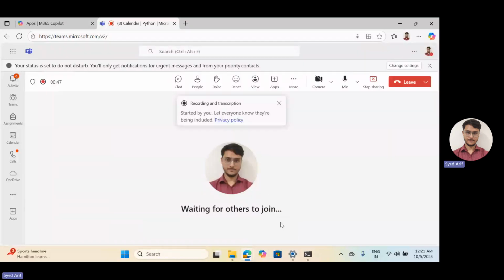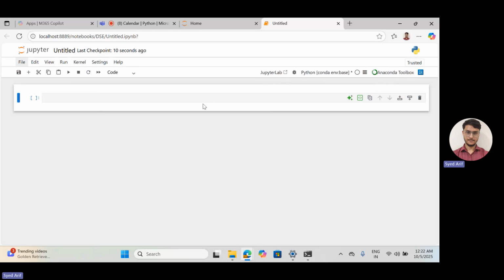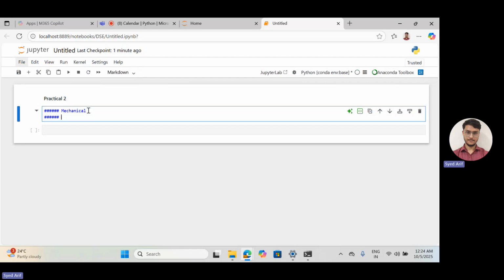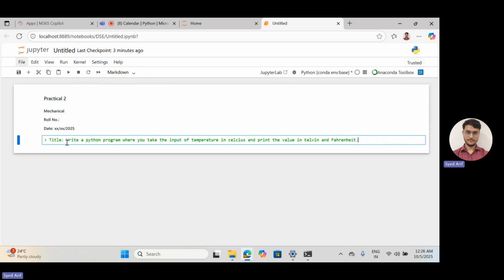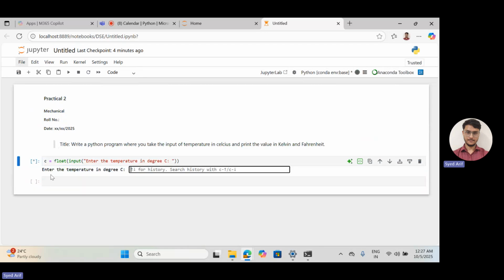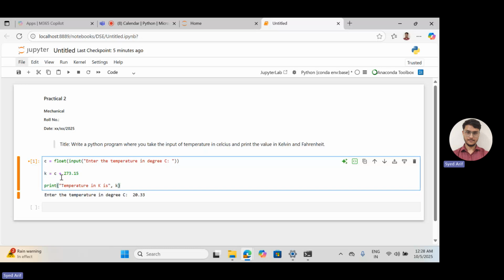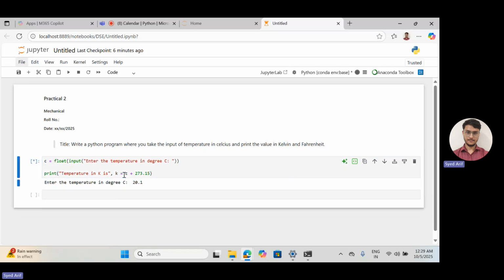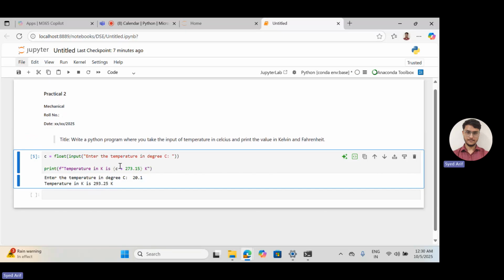Python Temperature convertor